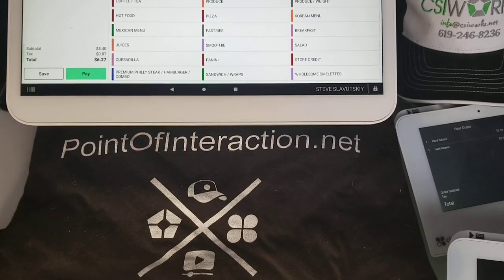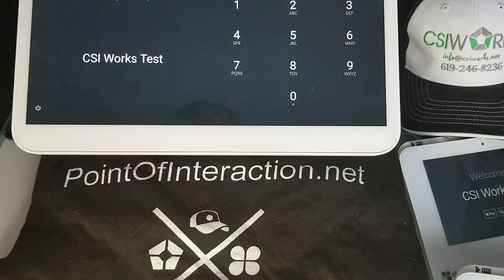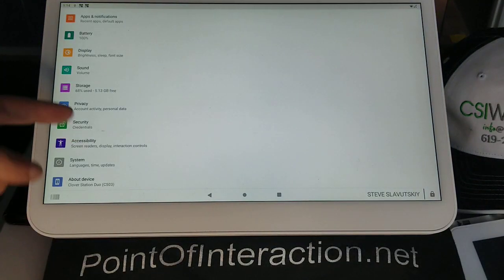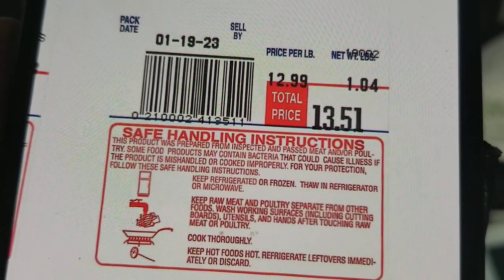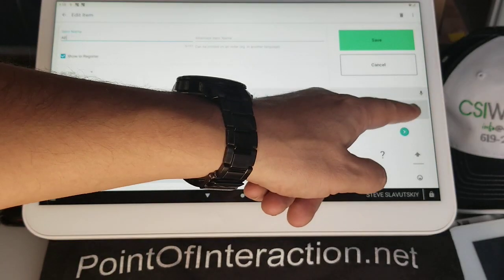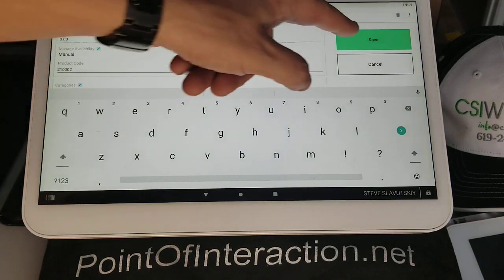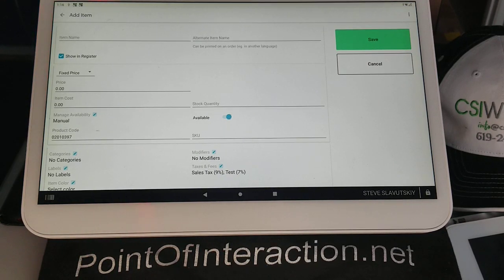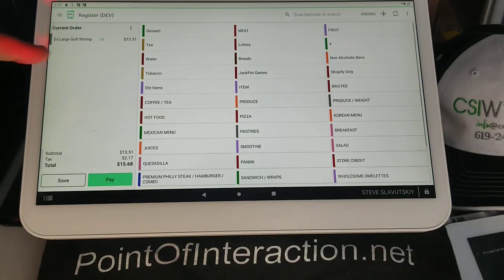How to setup price Embedded barcodes on Clover POS